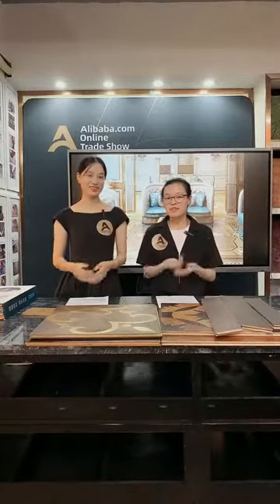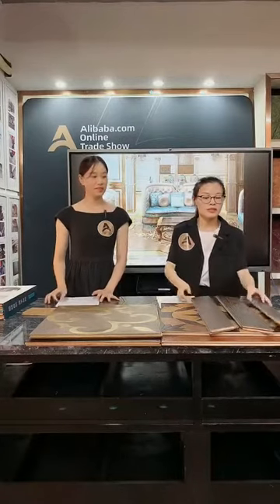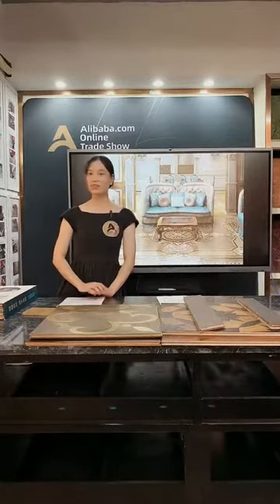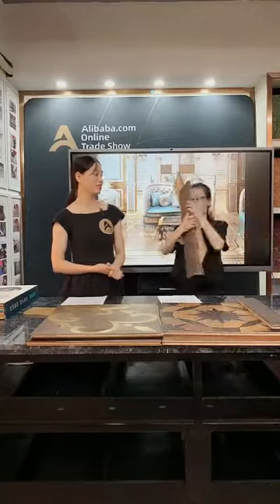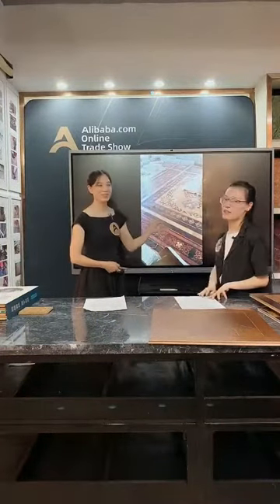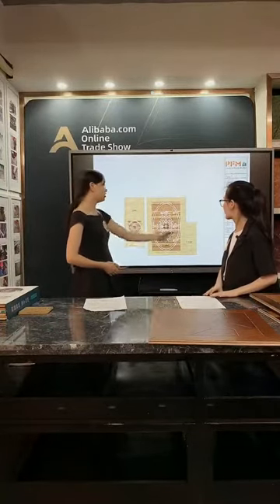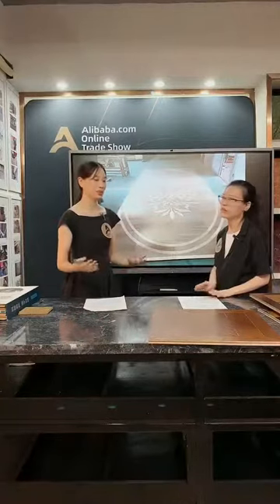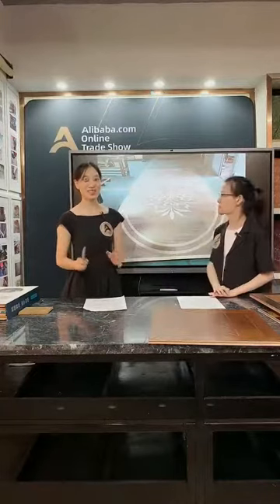To Meet Your Projects Need with PFM Creative Parquet Floor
PFM Provide one-stop solutions from design, stone materials, shipping and installation for your dream house. We know your home is where your dreams are. PFM is honored to build your home from concept to reality. We work with the best architects and interior designers and pay attention to each small detail to make your dreams come true.